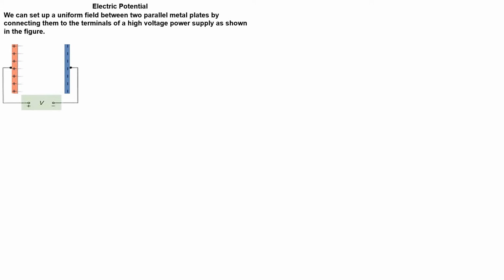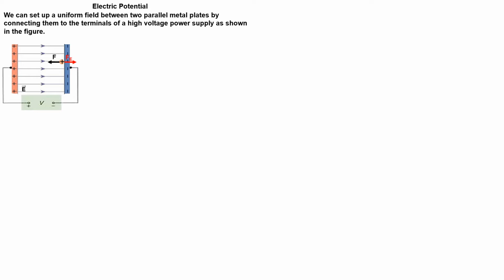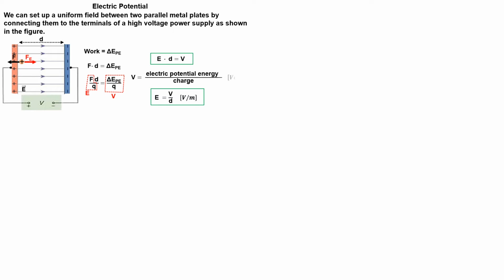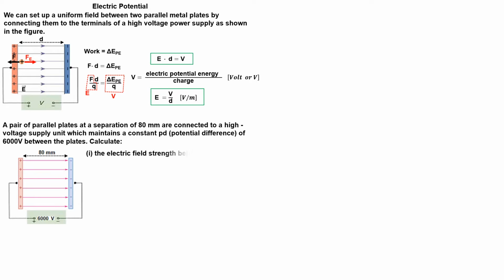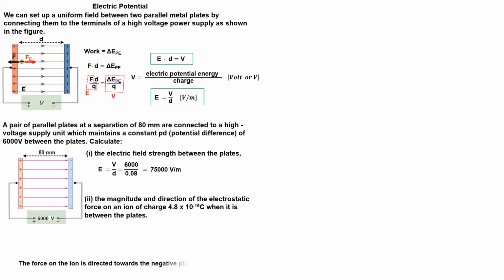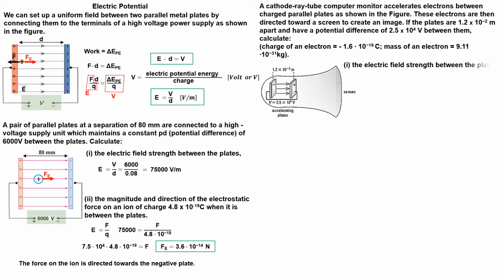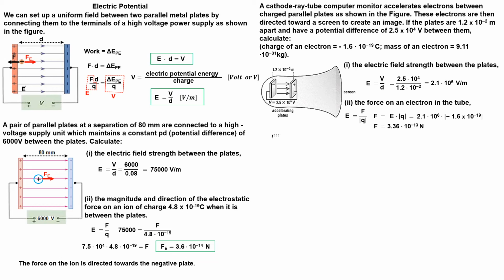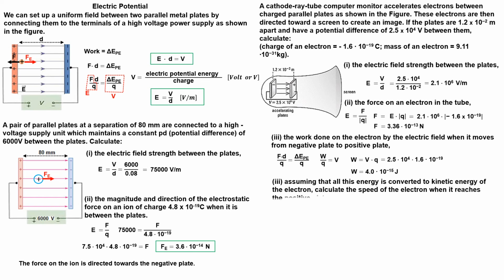Potential Difference & Uniform Electric Field - Step-by-Step Physics Guide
Learn how to understand and calculate electric potential difference and the relationship with a uniform electric field. We’ll explore how to derive the key expressions, analyze the motion of charges in an electric field, and solve step-by-step examples.
To help you prepare for exams, I’ve also included three practice questions from Cambridge IGCSE Physics, so you can test your understanding.
👉 Pause the video, try solving on your own, and then follow the detailed solutions.
This video is perfect if you want a clear explanation of electric fields and potential difference for school, college, or exam preparation.